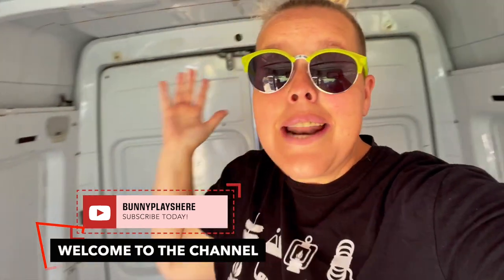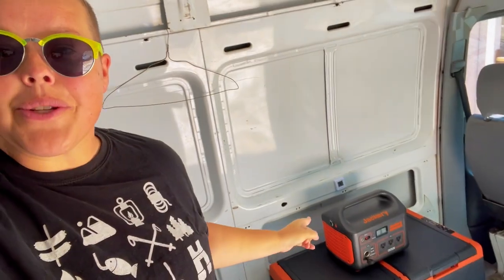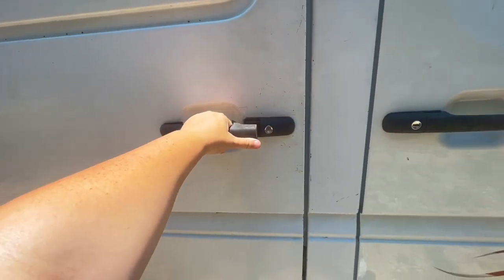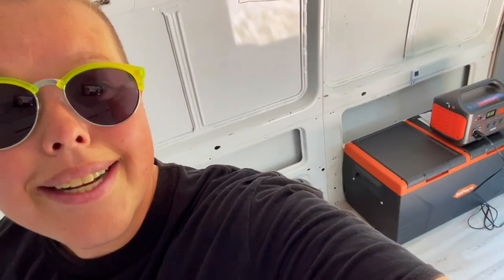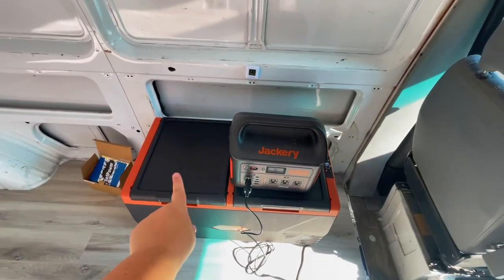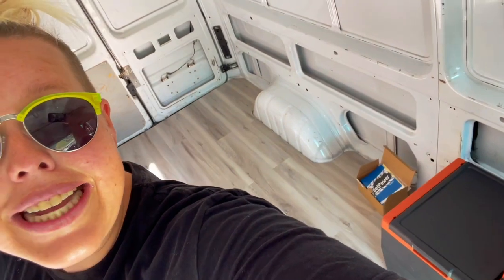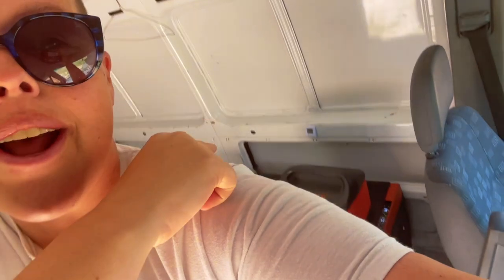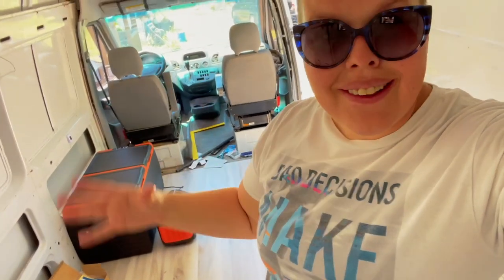Best Fridge For Van Life? | SetPower TC75 Review & Testing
A few weeks back I shared the unboxing of my parents TC75 Set Power Fridge.  I was very excited to get started with helping them along their van journey.   Now we test the TC75 to help my dad find solutions and answers for how much power consumption he will be using and also what all will be able to be stored inside.    Come along today for that test and see what on a worst case scenario day in Texas the overall draw and output of this fridge will be.